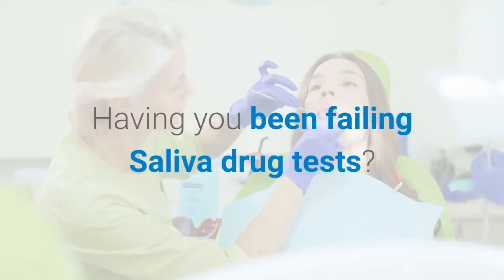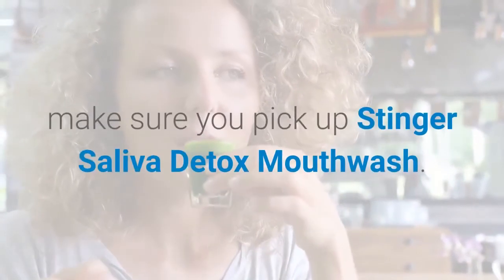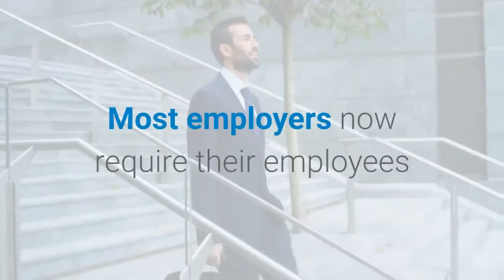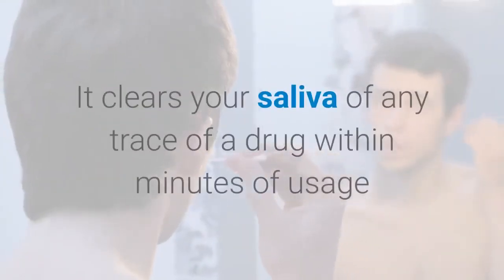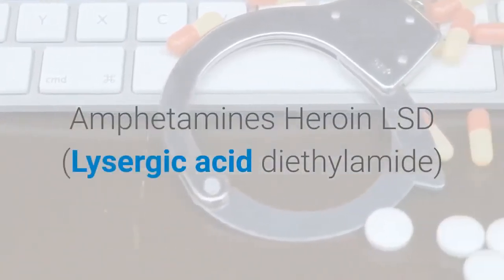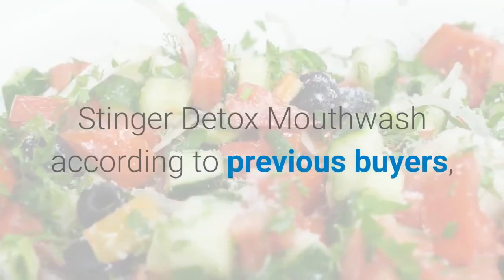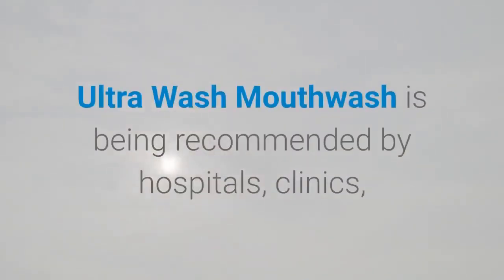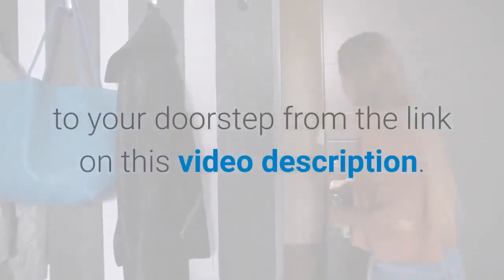Best Saliva Detox Mouthwash in 2022 to Pass Oral Drug tests Anytime!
Best detox mouthwash to Pass oral drug tests.

In a hurry?  Here are the top 2 Best detox mouthwash to pass drug tests (amazon link)

1. Stinger Detox Mouthwash
2. Ultra Klean Mouthwash Ultra Clean Mouth Wash, Saliva test

Please Subscribe to our Channel I sincerely recommended you chose one or two of these oral detox mouthwash together with a mouth swab drug test kit to try it out and see its efficacy before your actual drug test.

This will further buttress the point that they work and also boost your confidence before the test. The greatest benefit of these best saliva detox mouthwash is that they can’t be detected by humans or machines.